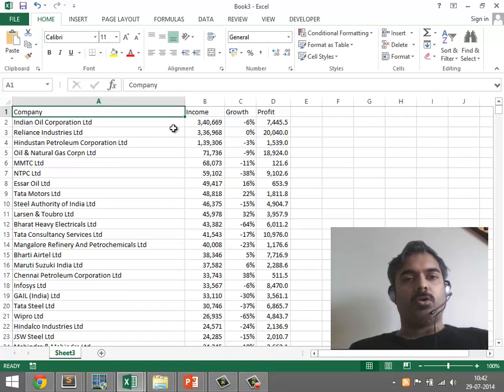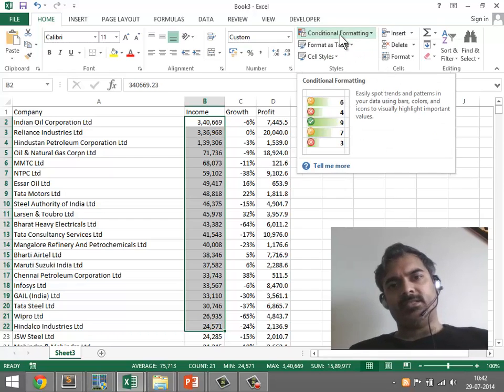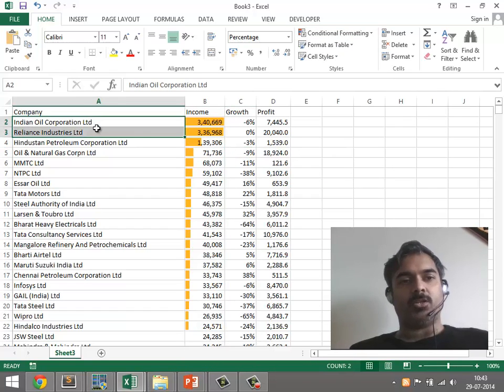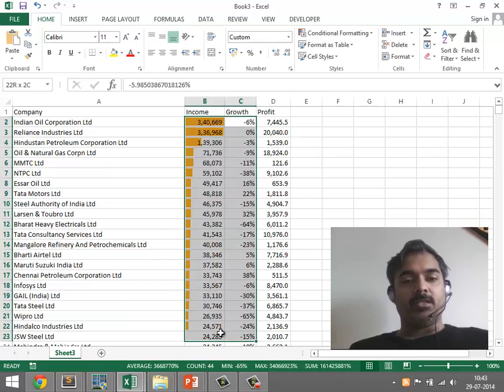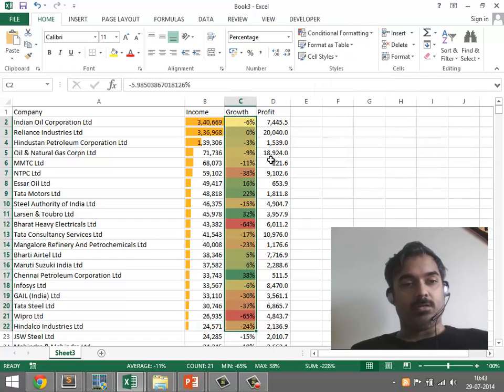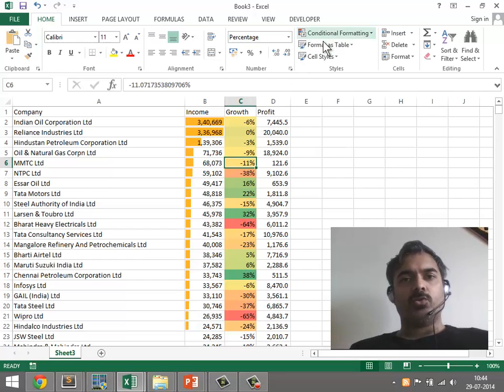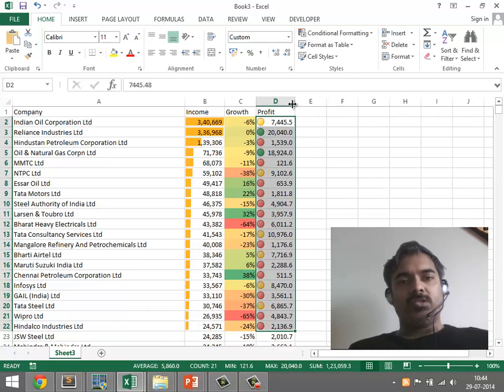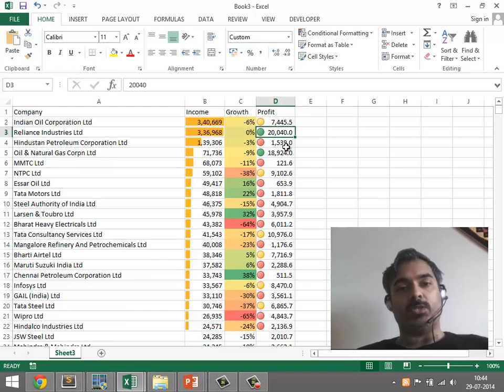Excel Formatting 3: Conditional Formatting